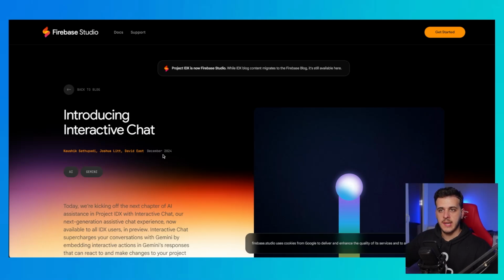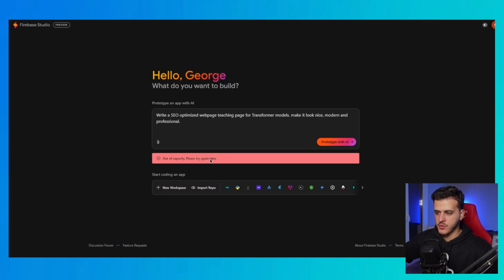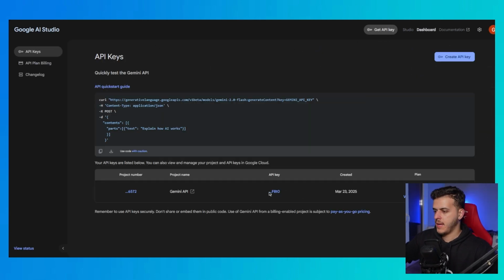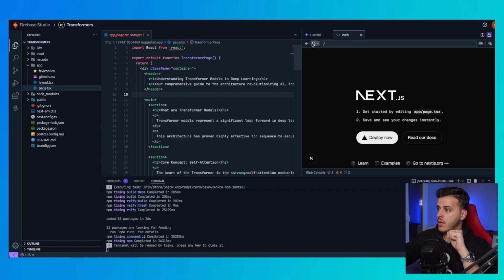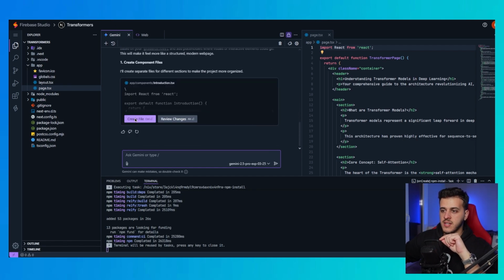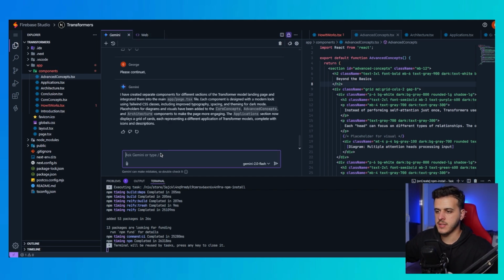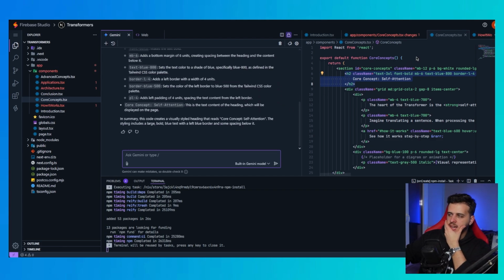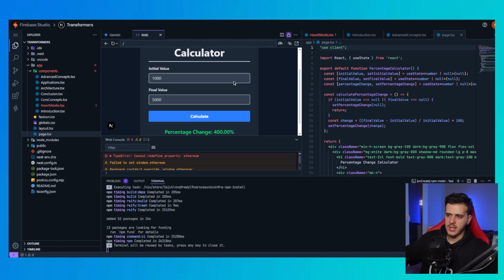Build anything with Firebase Studio! (Free)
Roblox Course = Build anything with Firebase Studio! (Free)